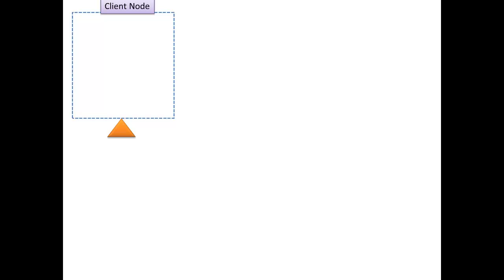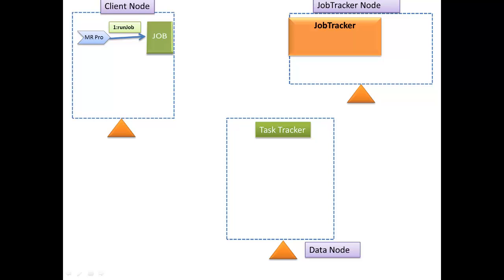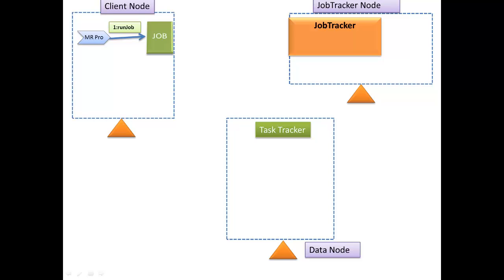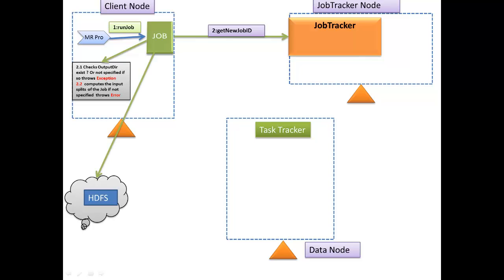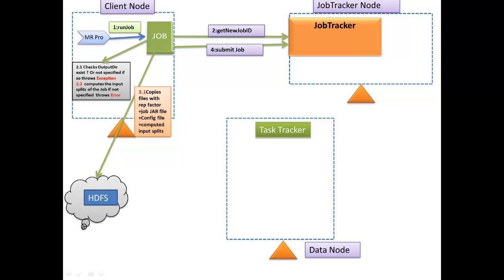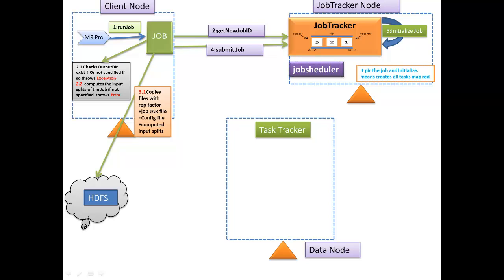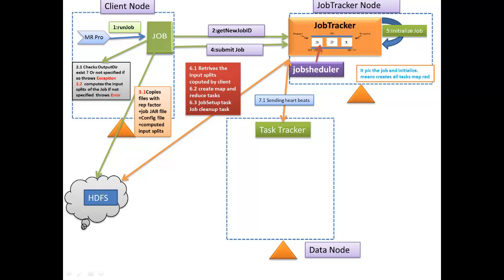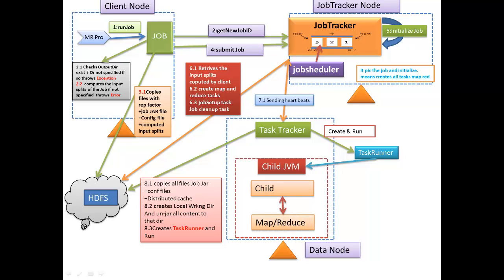Hadoop Mapreduce Anatomy(MR Job Architecture) Step by step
complete picture how the map reduce job submit and execute.